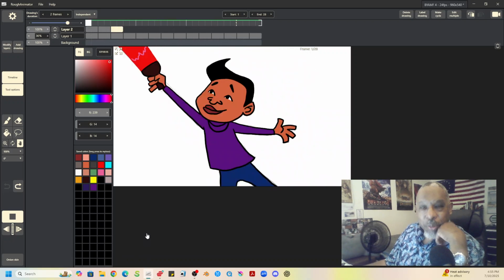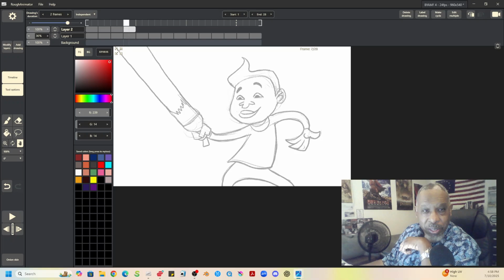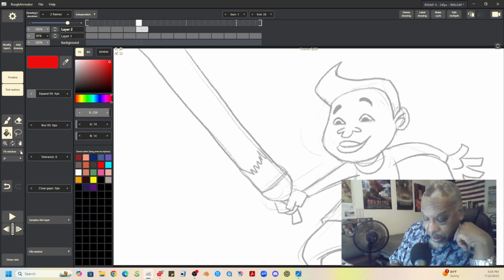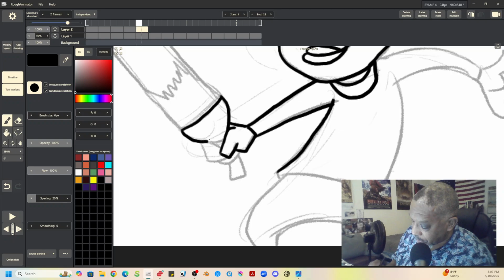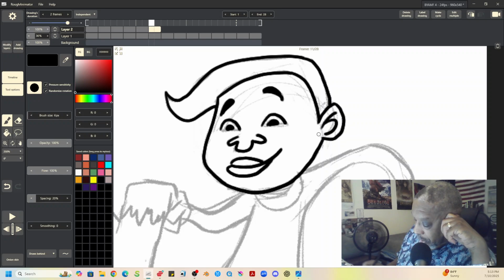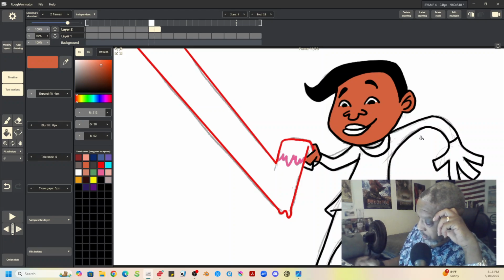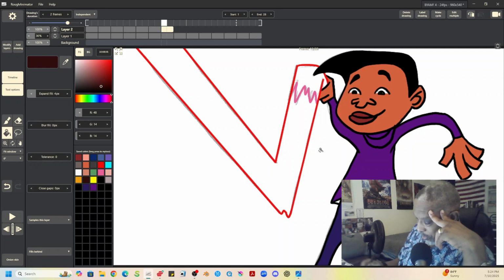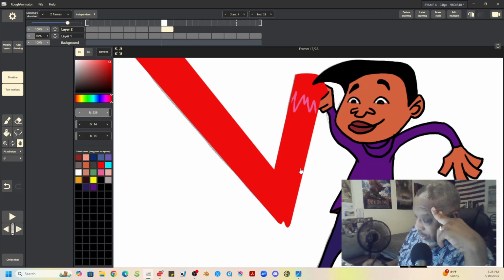LET'S ANIMATE a work in progress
A continuous demo of a work in progress in real time